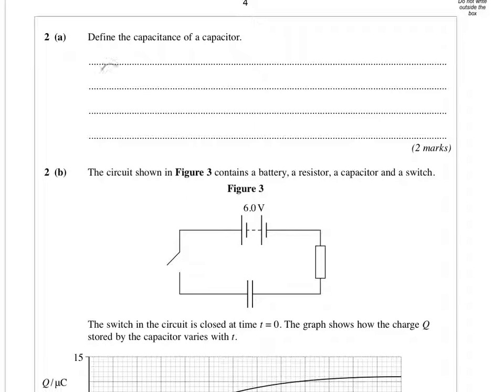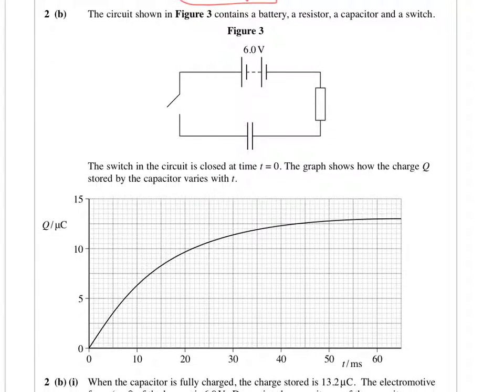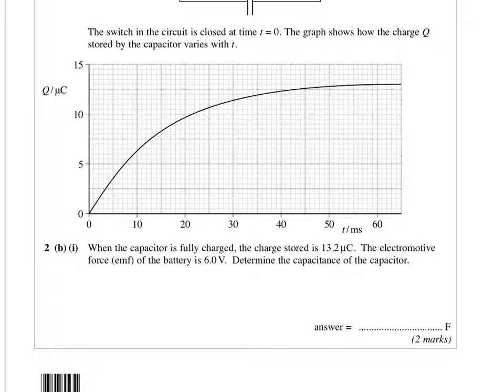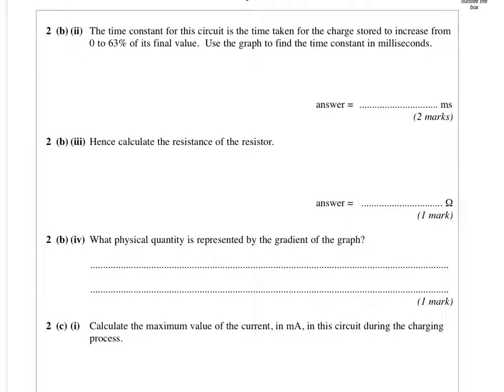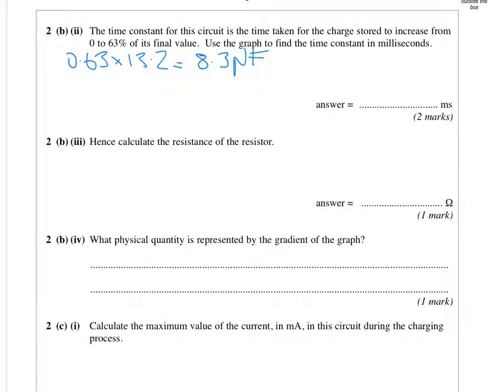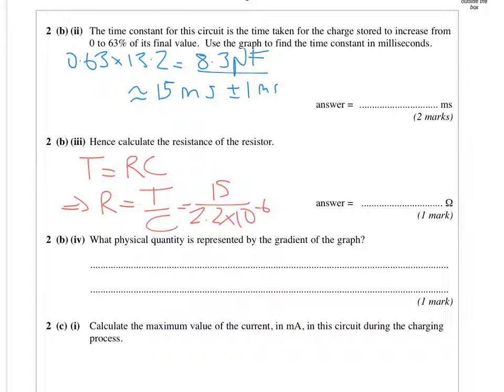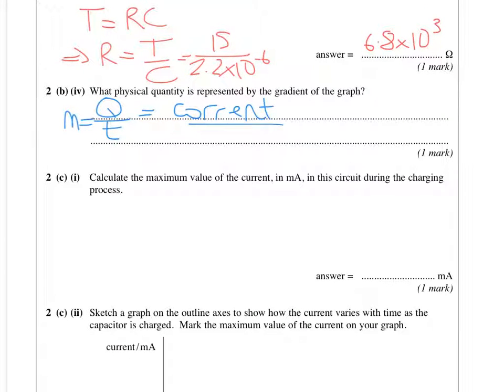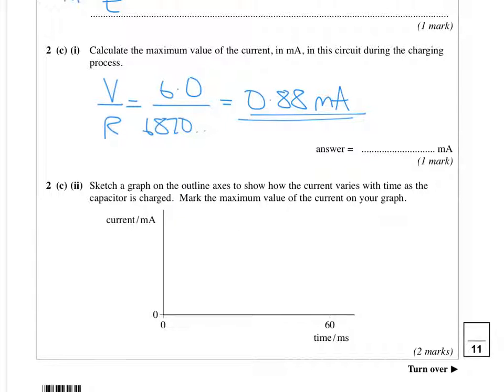A Level Phyiscs: AQA: Year 13 Mock Exam Q2: Capacitors